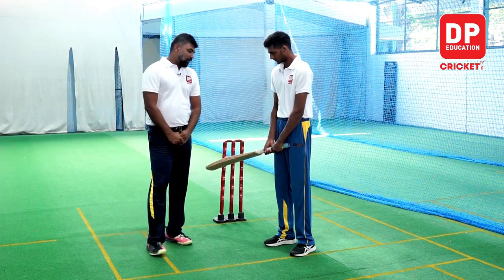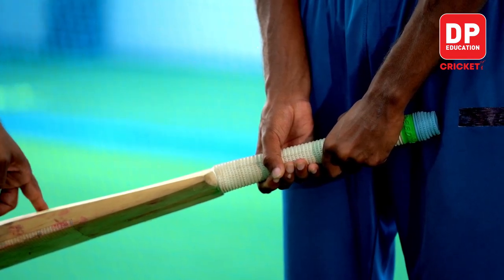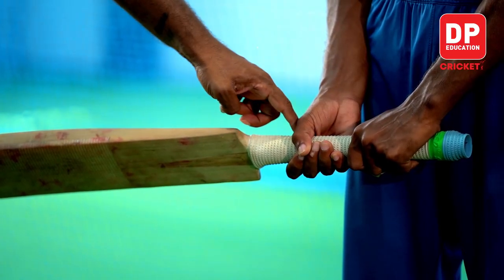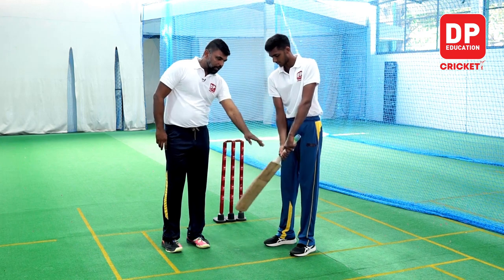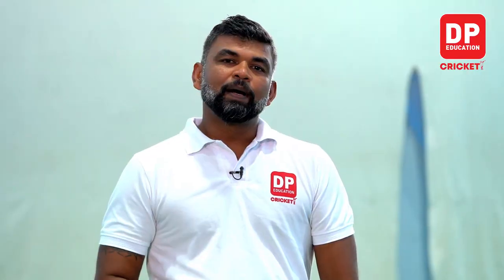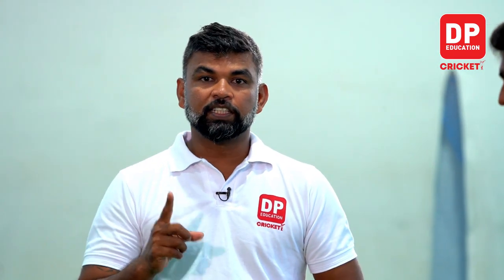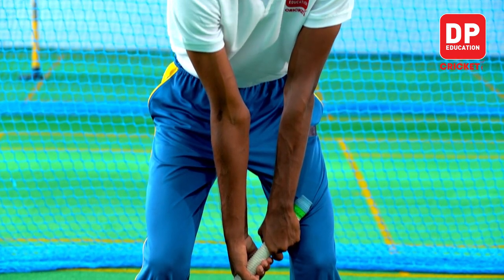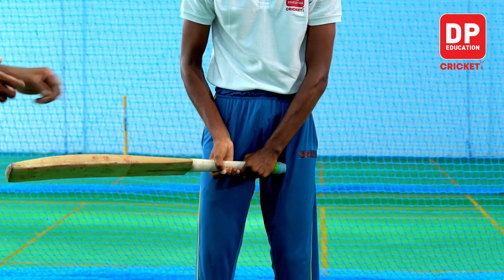ඇයි Bat Grip එක වැදගත්? | BATTING LESSON - BAT GRIP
ශ්‍රී ලංකා  ක්‍රීකට් අභිමානය යළිත් ලෝකයේ අංක 1ට ඔසවා  තැබීම සඳහා පාසල් මට්ටමේ ක්‍රිකට් නගා  සිටුවීමේ අරමුණින් ප්‍රවීණයින්ගේ අත්දැකීම් යොදාගෙන පාසල් ක්‍රීඩකයින්ට නිවැරදි තාක්ෂණික දැනුම ලබාදෙමින් ක්‍රීඩාවෙන් ලොවක් දිනන ආනාගත දරුවන් නිර්මාණය කිරිම වෙනුවෙන් ධම්මික හා  ප්‍රිසිලා  පෙරේරා  පදනම විසින් පිරිනමන ඩීපී එඩියුකේෂන් ක්‍රීකට්.